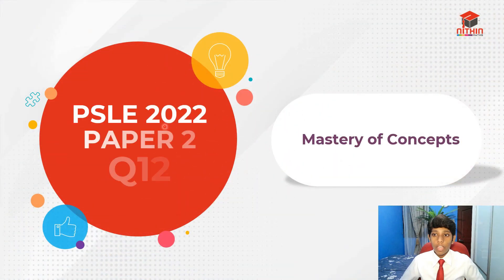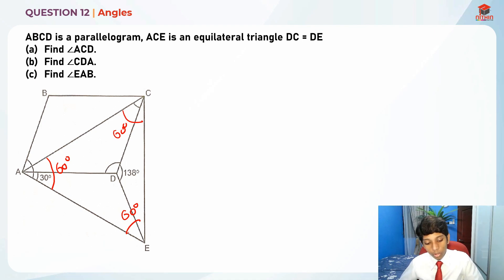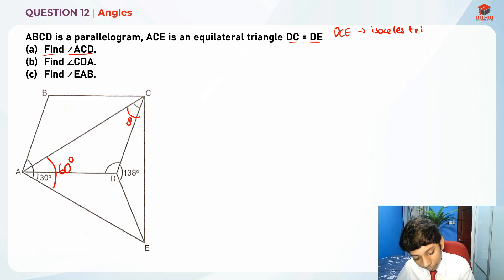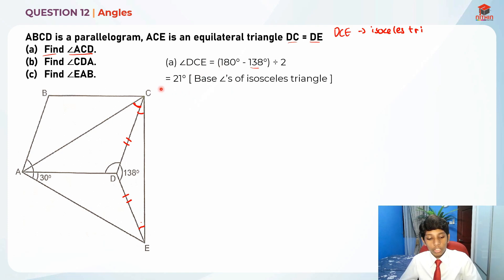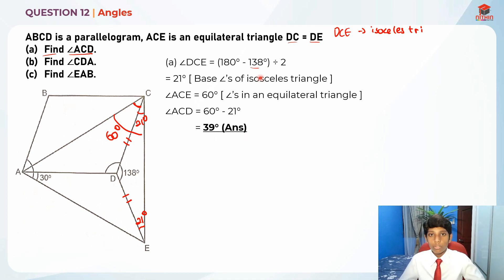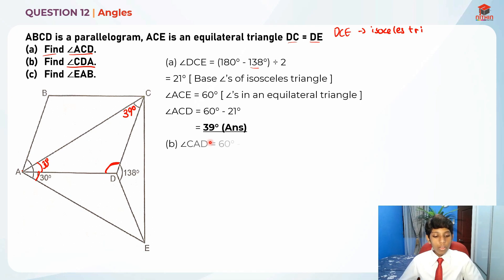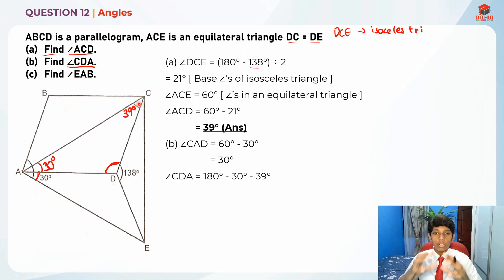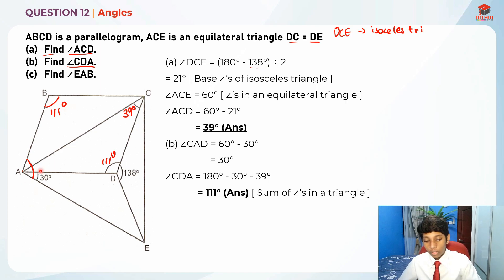PSLE Math 2022 | ANGLES | Paper 2 Question 12 | Primary 6 Math Singapore